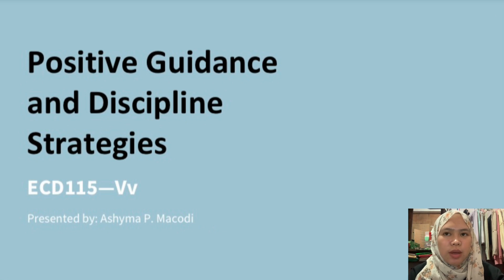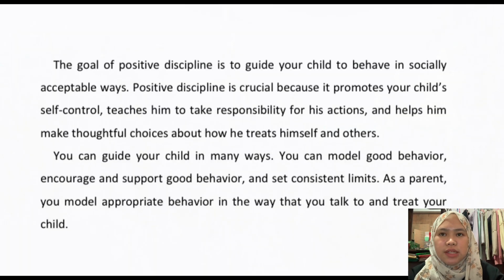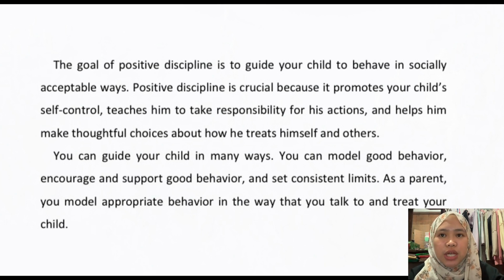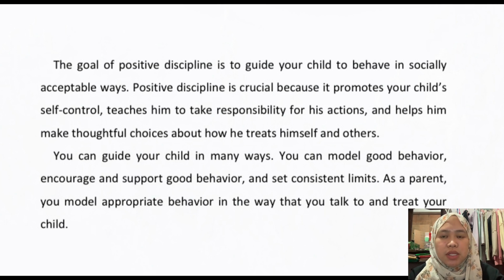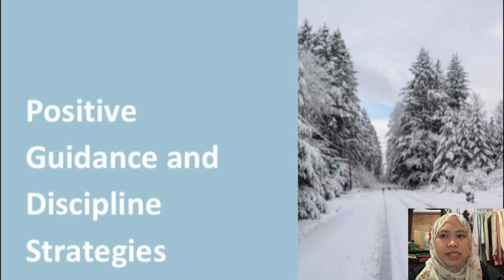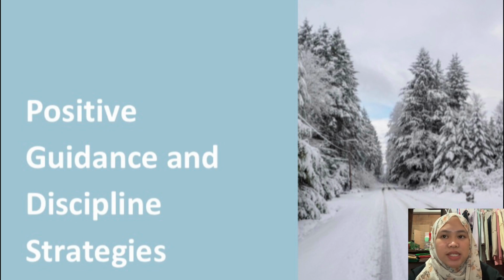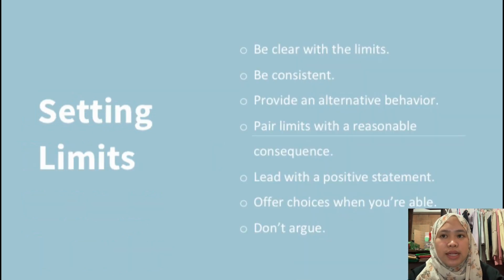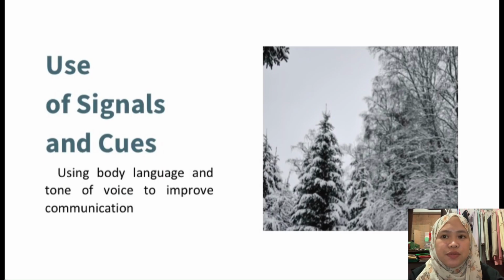Positive Guidance and Discipline Strategies